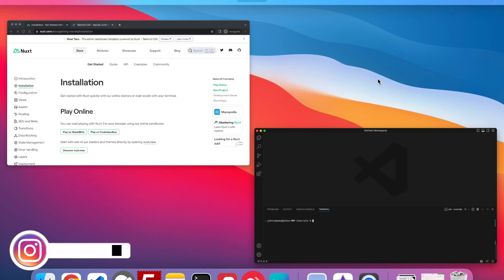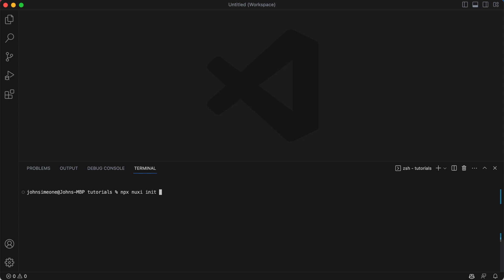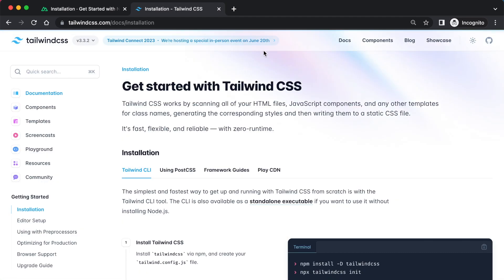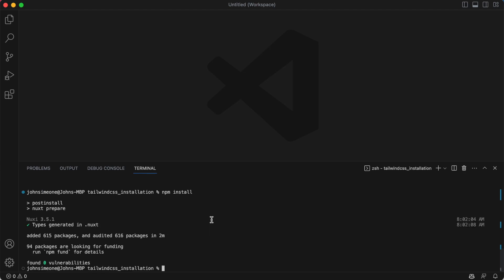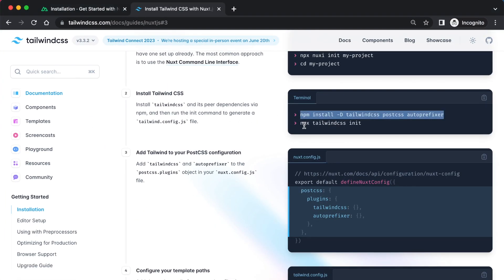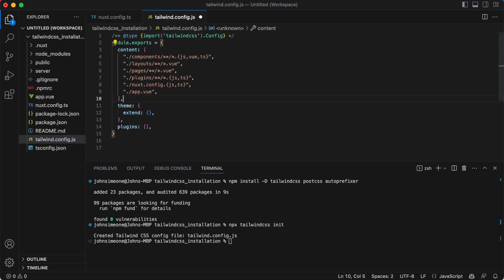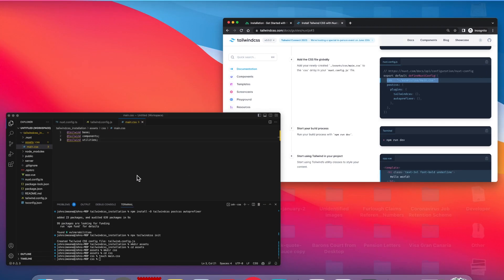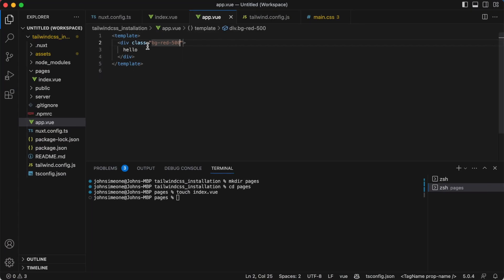How to install tailwindcss in Nuxt 3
In this video we are going to look at how to install Tailwindcss in Nuxt 3. This is a really easy thing to do, to the point where you most likely don’t need this video to help you. If you are struggling to install it you are probably doing something hilariously wrong. But don’t worry, just follow this video guide and you will be setup with Tailwindcss in your Nuxt 3 project in less than 10 minutes!